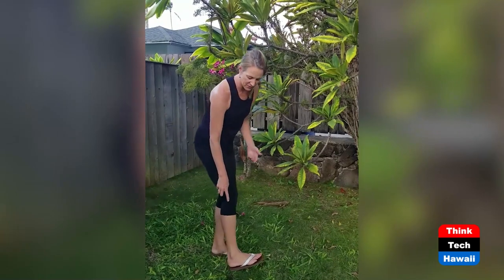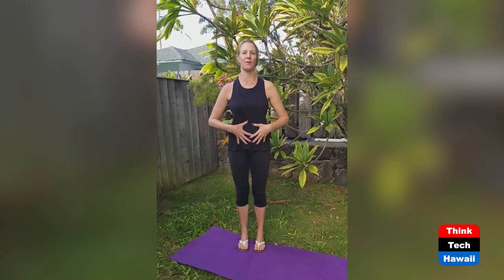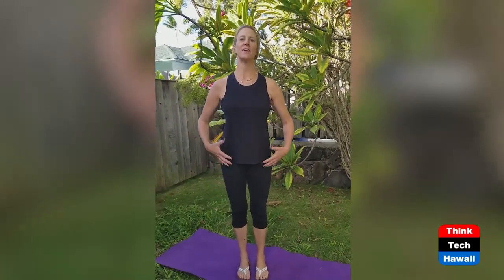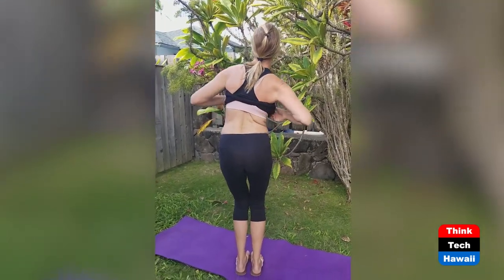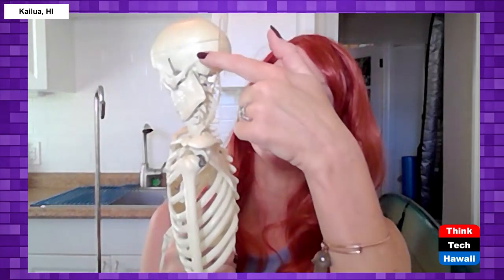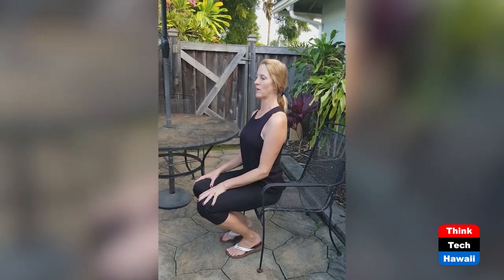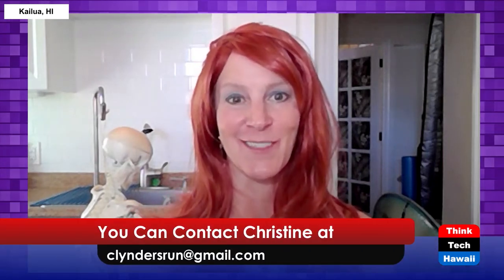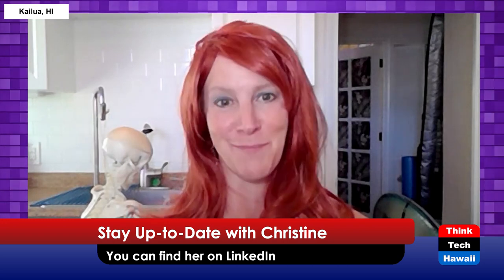4 Secrets to a Pain Free Body (Physical Therapy for a Better Life)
Who Has Time for Pain.  The host for this show is Christine Lynders.

There are four secrets to a pain free body, according to Board Certified Orthopedic Physical Therapy Specialist, Christine Lynders. In her 25 years of practice, Christine has honed in on the small, yet largely important, details that help her patients achieve relief from pain and improved function of the bodies. In this episode, you will learn the four secrets to enjoying a pain free body yourself, as well as the simple steps to do right now to achieve it.